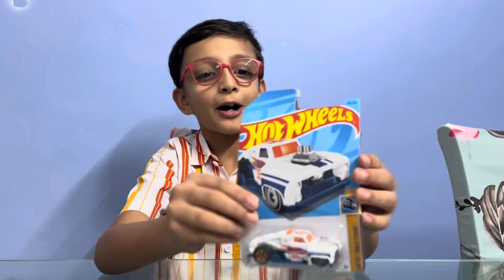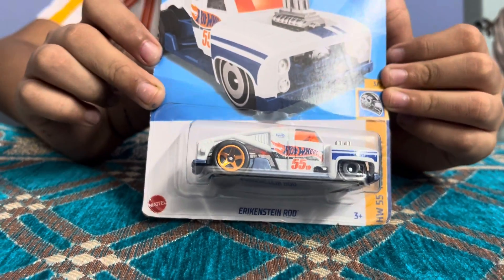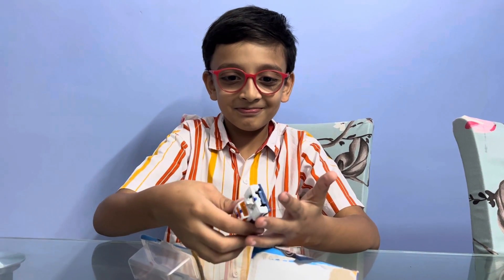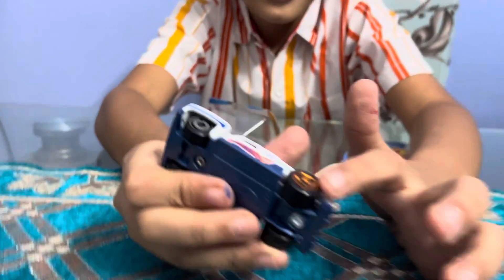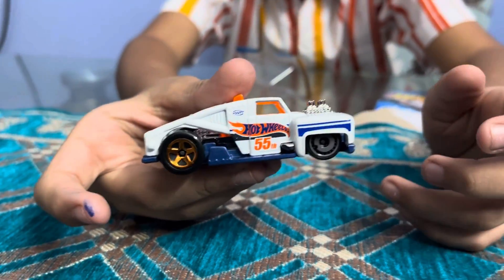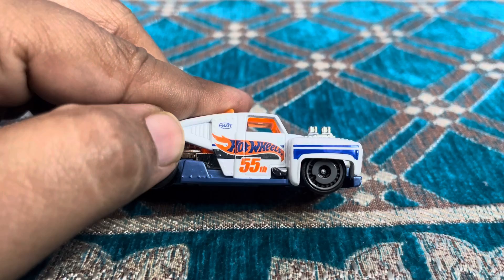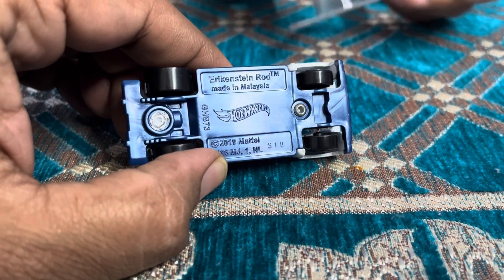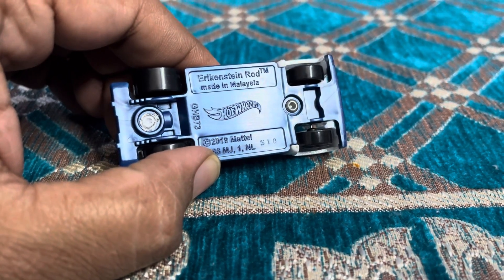Unboxing Hotwheels Erikenstein Rod @HotWheels